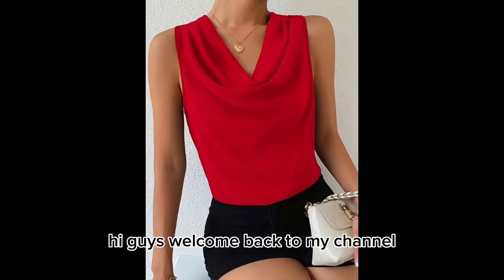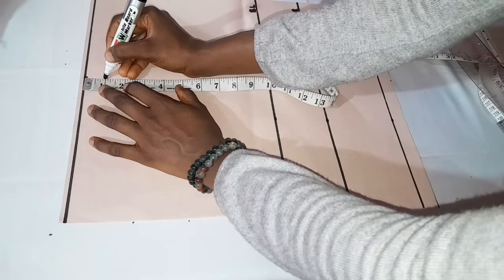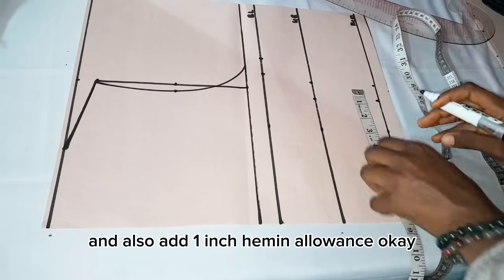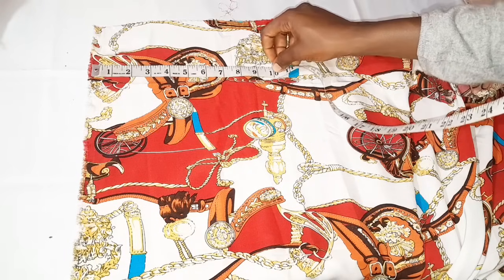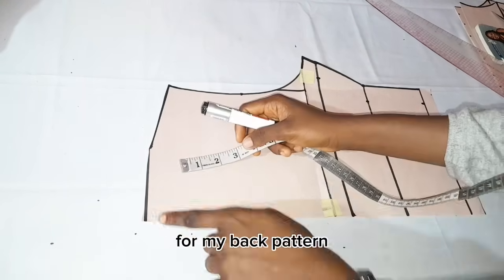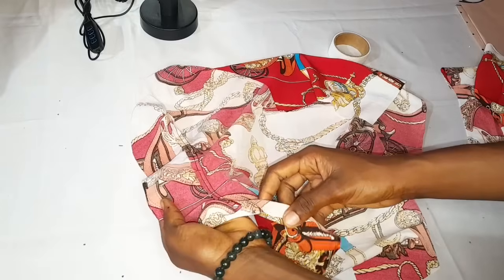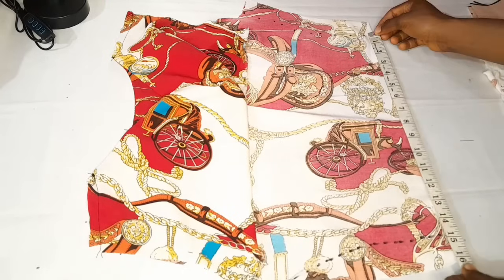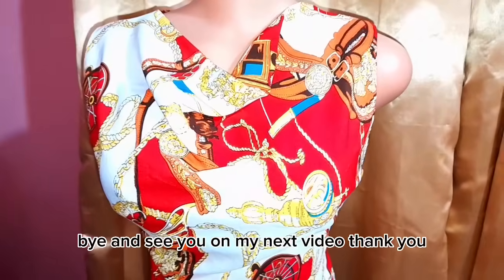How to Cut and Sew a Cowl Neckline Top (Sewing Tutorial)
This is a simple and well detailed video tutorial for both beginners and advanced learners tutorial on how to cut and sew a Trendy cowl neckline top.